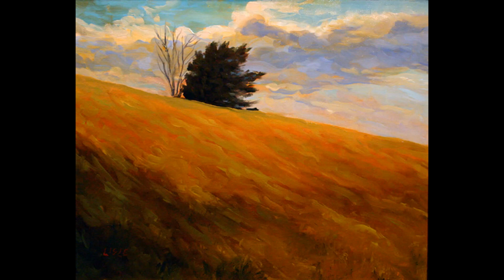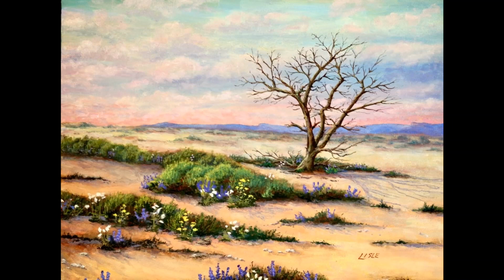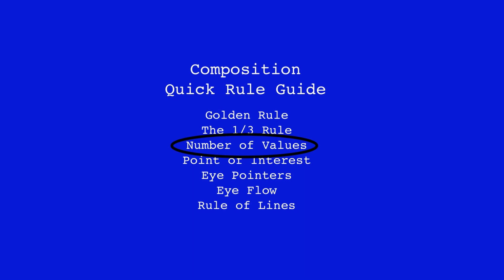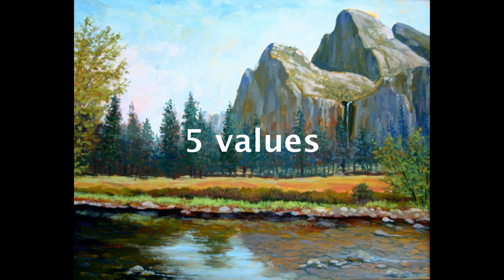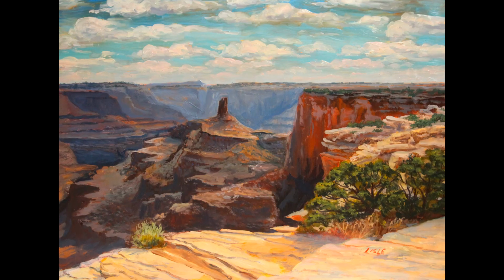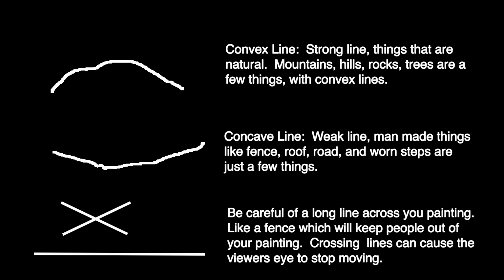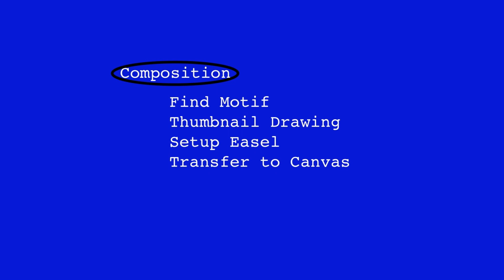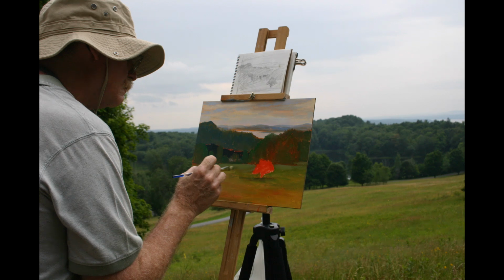Guide for Plain Air Painting, "Composition" chapter 2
This is Chapter 2 of the 5 "Guide for Plain Air Painting.  Make sure you watch Chapter 1, which tells you the equipment and supplies you will need.